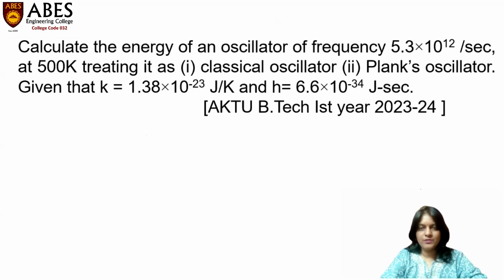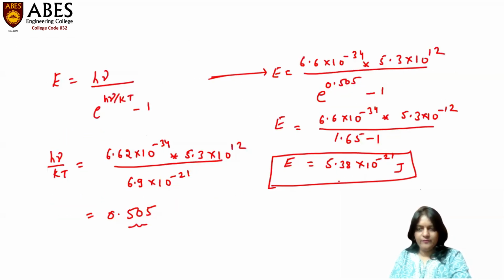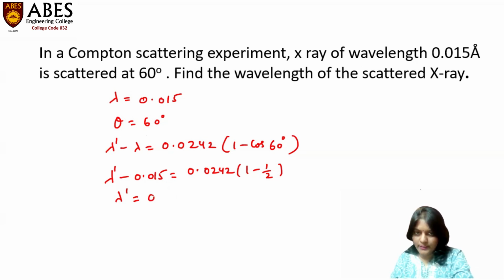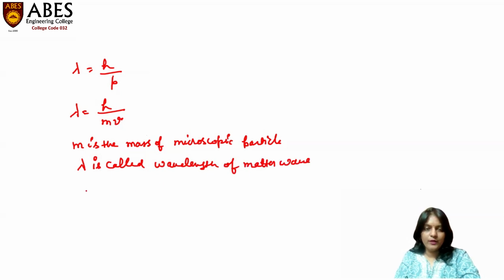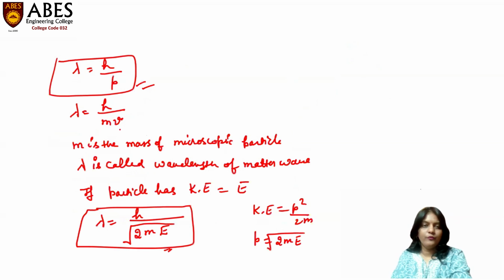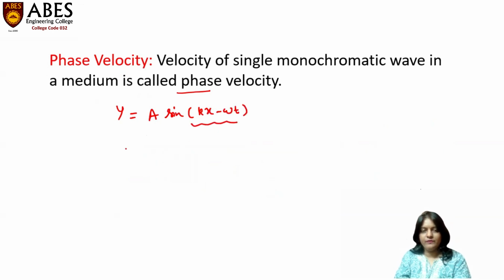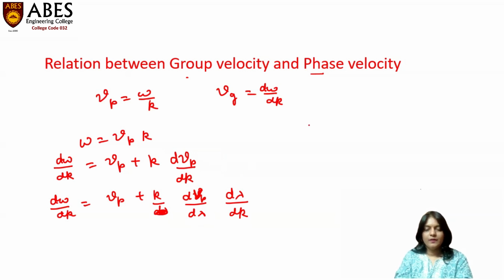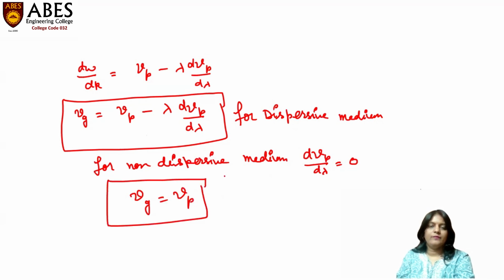Lecture 3 (Unit -1) || Quantum Mechanics - Part 3 || Engineering Physics